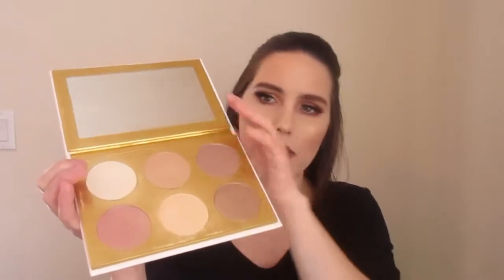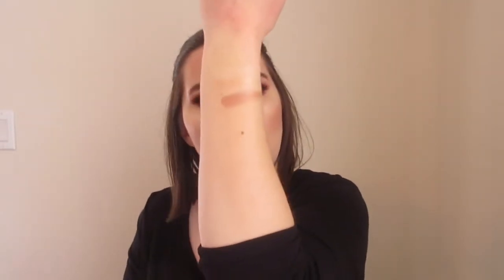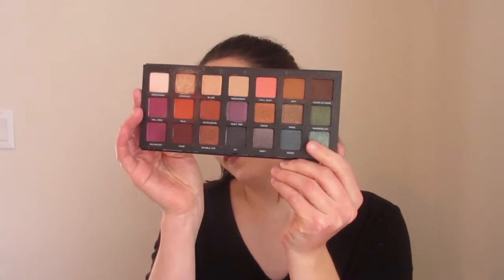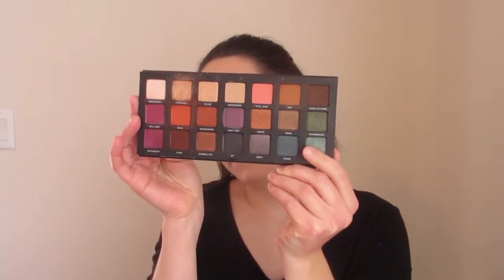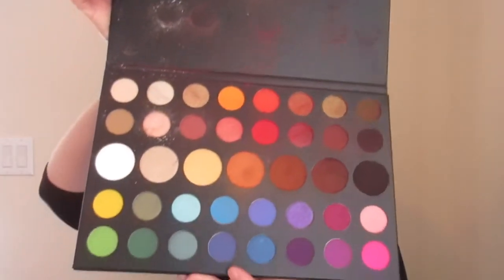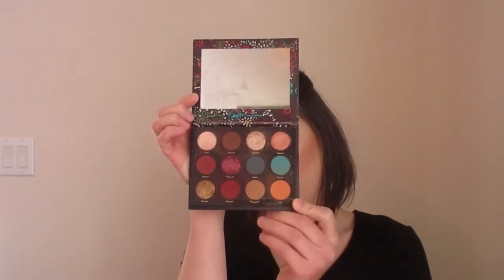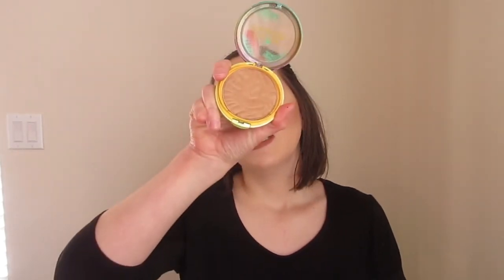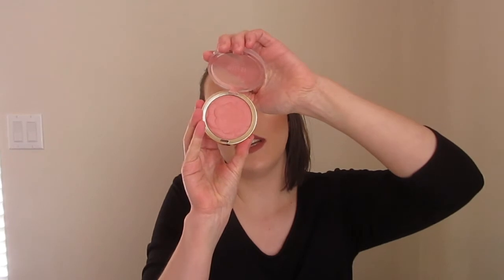BEST MAKEUP OF 2018 | VICTORIA_CLAIRE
Hi everyone! In this video, I show you the BEST makeup of 2018! I hope you enjoy!

PRODUCTS MENTIONED:
Urban Decay Born to Run Eyeshadow Palette
Eylure x Jasmine Brown Lashes in Jaybee
Juvia's Place Saharan Eyeshadow Palette
L'oreal Infallible Pro Matte Foundation in Shell Beige
Laura Mercier Flawless Fusion Ultra Longwear Foundation in Vanille
Lunar Beauty Greek Goddess Higlighter Palette
Fenty Beauty Killawatt Highlighter in LIghtning Dust and Fire Crystal
MakeupShayla x Colourpop Eyeshadow Palette
Morphe x James Charles Unleash Your Inner Artist Eyeshadow Palette
Colourpop x Becky G Eyeshadow Palette
Morphe Continuous Setting Spray
Benefit Stay Don't Stray Eyeshadow Primer